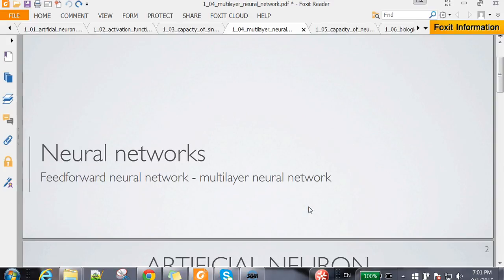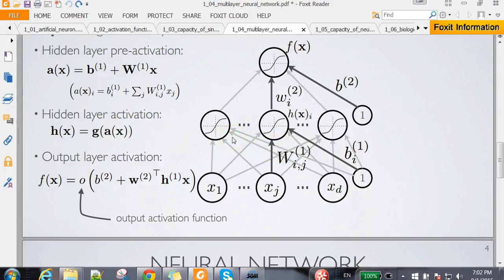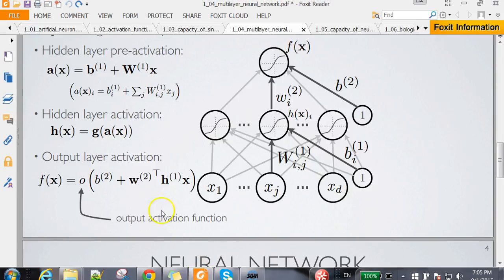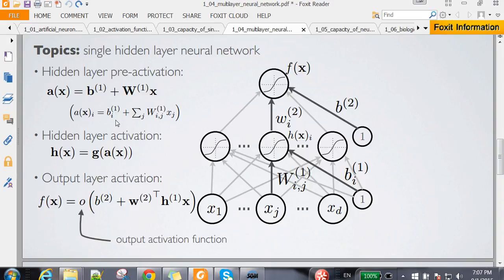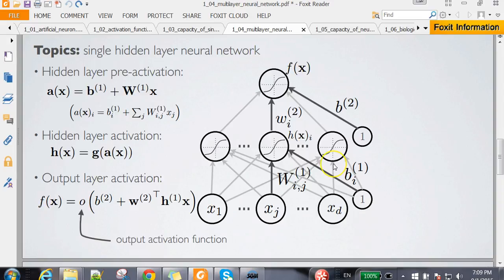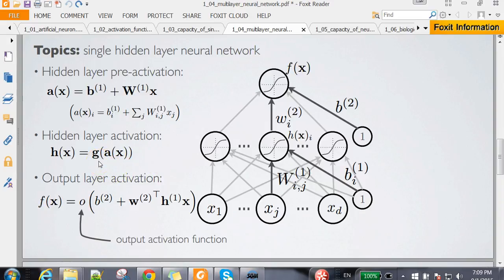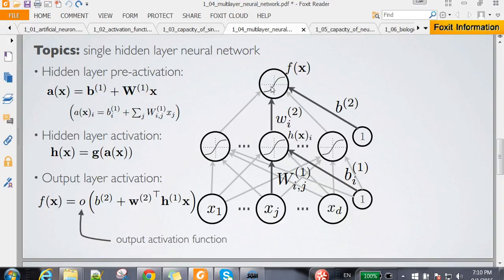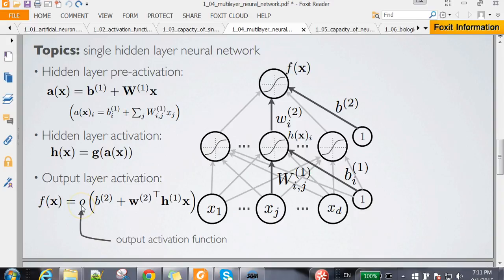cnn 6 1 hidden layer